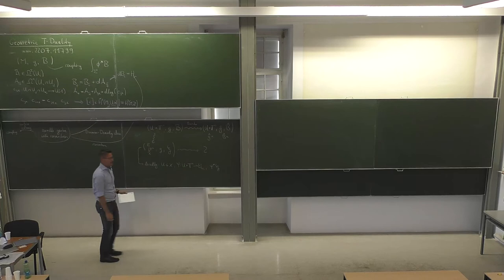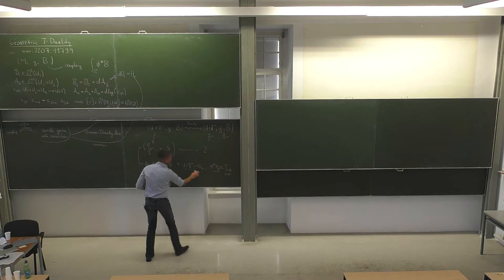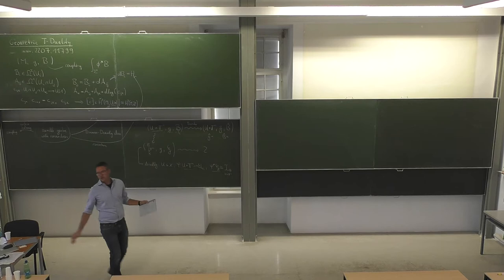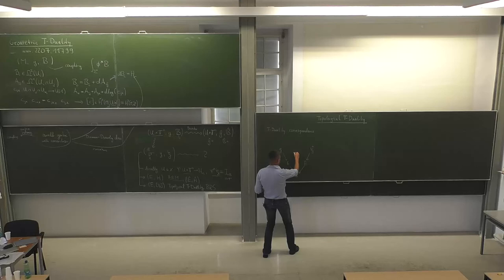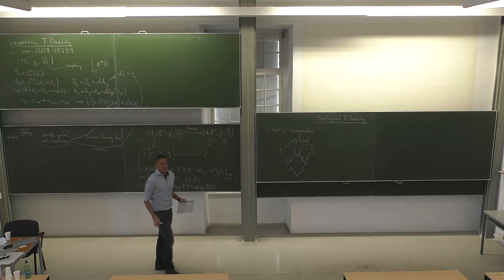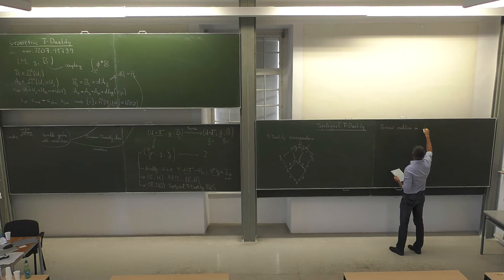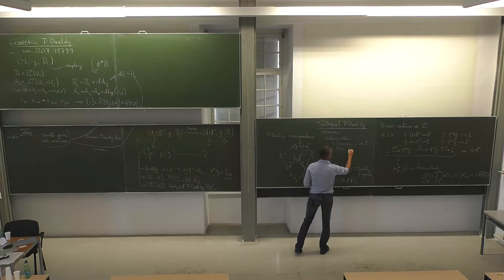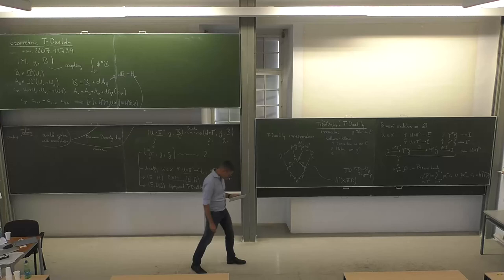Konrad Waldorf - Geometric T-duality: Buscher rules in general topology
This talk was part of the Thematic Programme on "Higher Structures and Field Theory" held at the ESI August 1 to 26, 2022.

The classical Buscher rules describe T-duality for metrics and B-fields in a topologically trivial setting. On the other hand, topological T-duality addresses aspects of non-trivial topology while neglecting metrics and B-fields. In this talk I will describe a new unifying framework for both aspects, based on my recent paper arxiv:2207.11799.